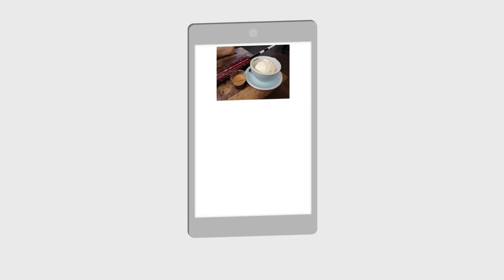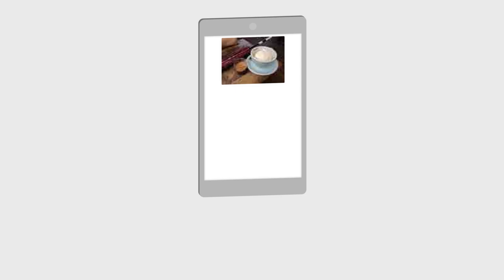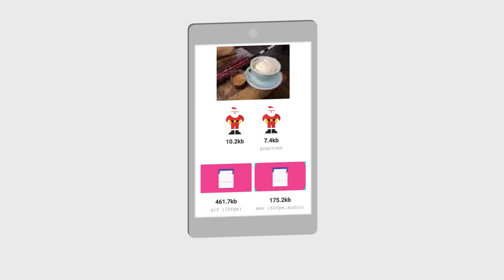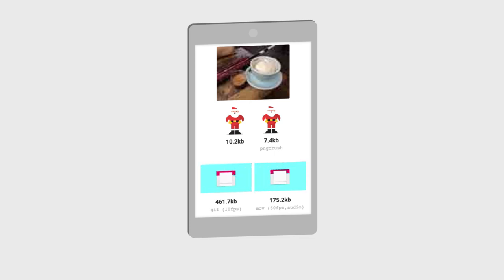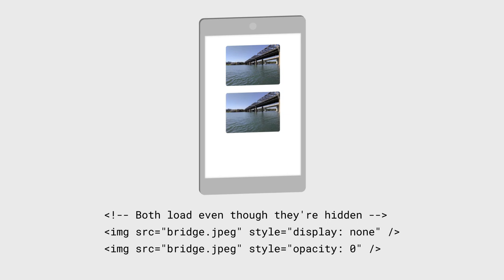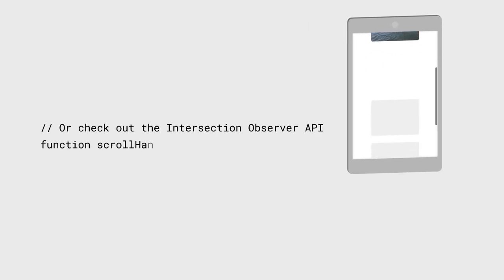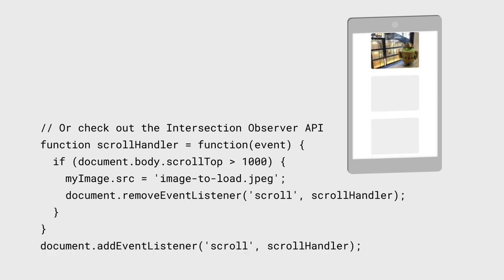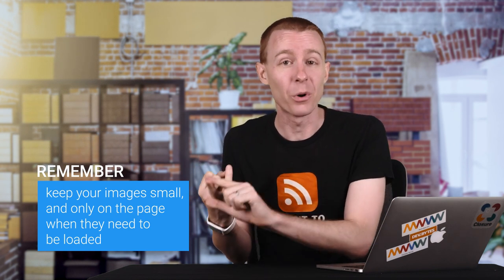Saving Bandwidth with Images (The Standard, Ep. 8)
Still serving users GIFs? In this tip, learn more about saving your users' bandwidth by serving better images - and only serving them when they're needed.